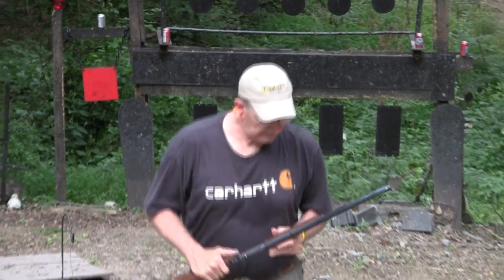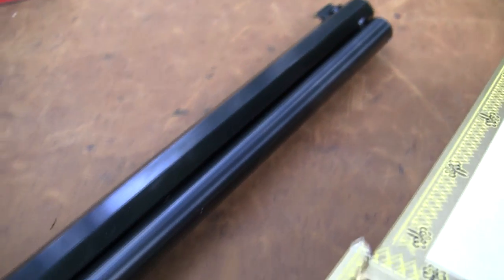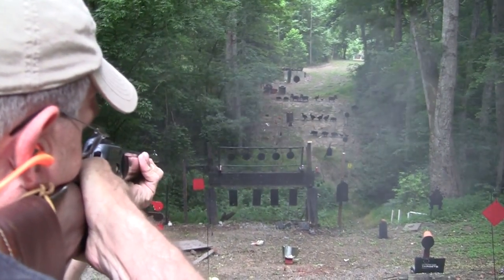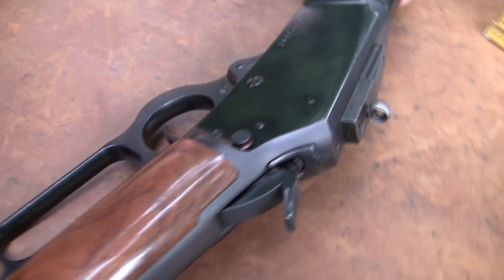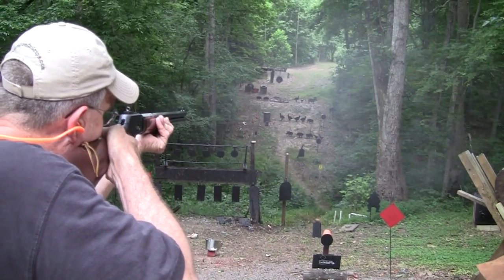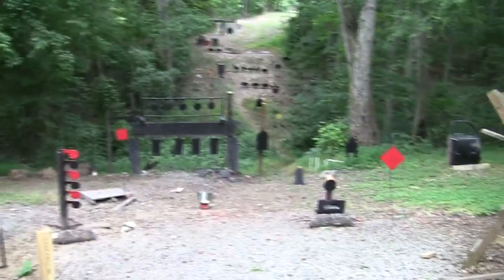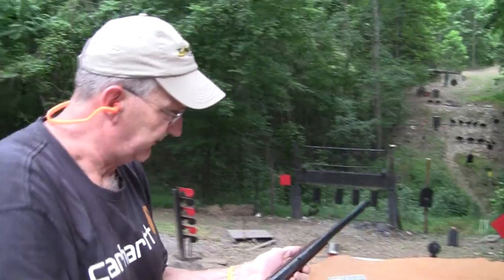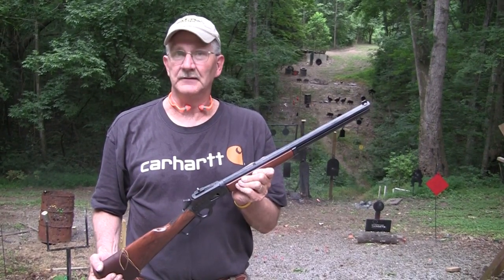44 Magnum Levergun (The Rundown)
Get the "rundown" on this fine Model 94 Cowboy levergun from Marlin